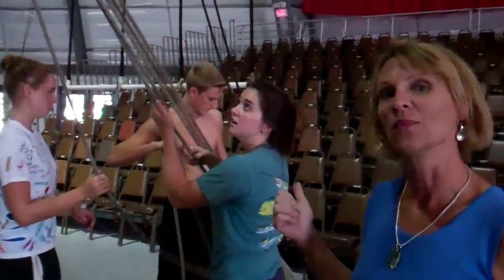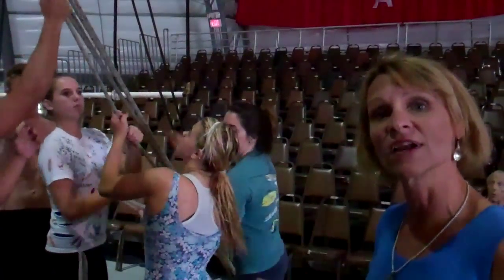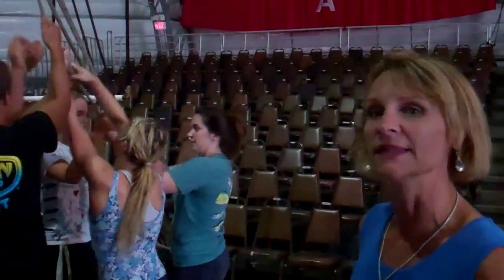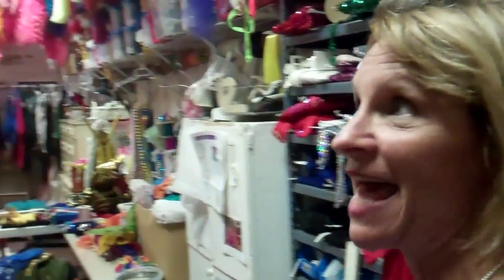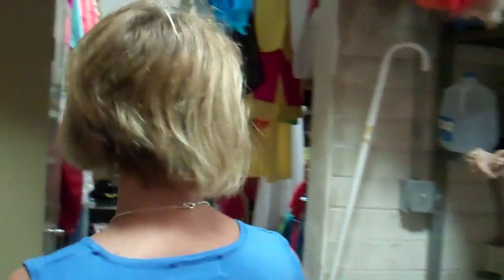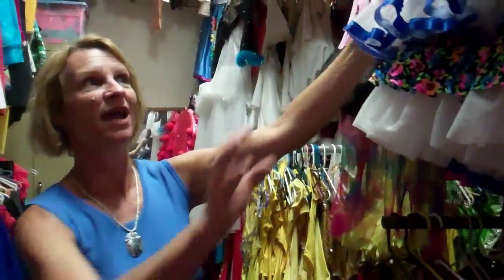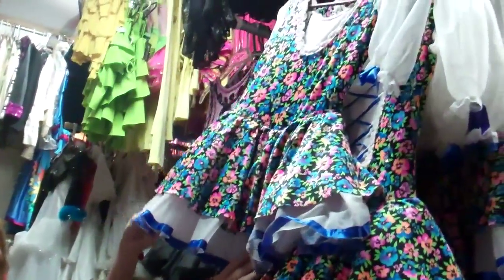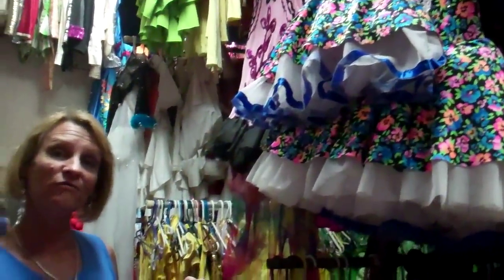Sailor Circus in Sarasota, Florida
Joan from Sailor Circus in Sarasota, Florida gives you a behine-the-scenes tour of the school and lets you meet some of the kids involved in the program.